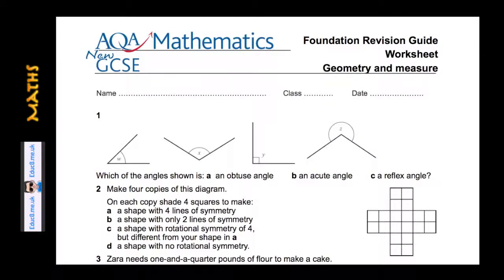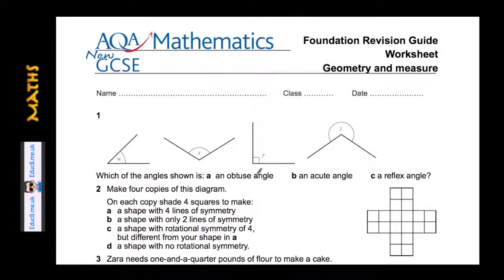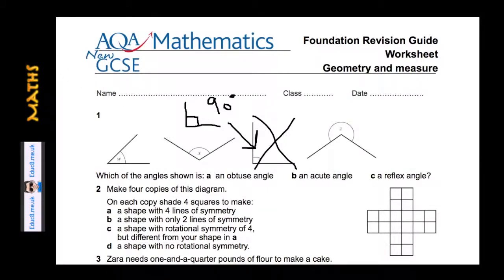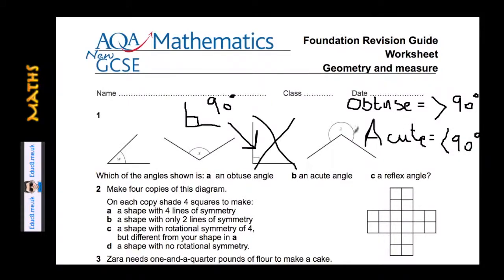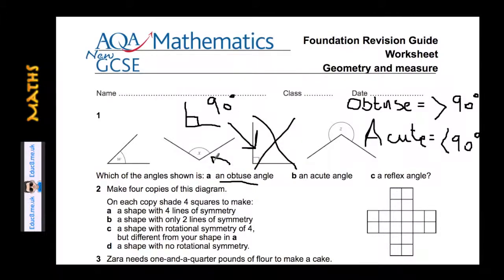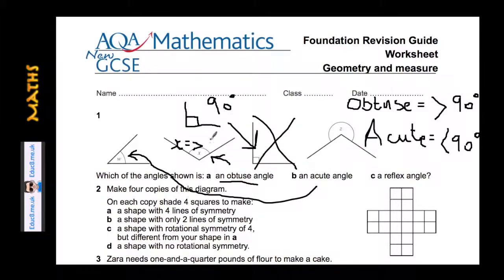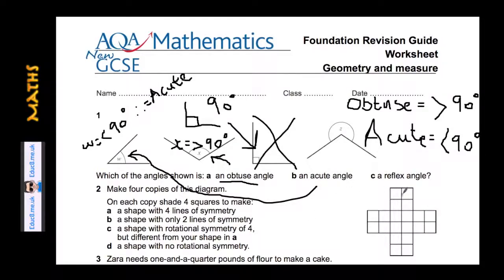Help Yourself: Geometry and Measure - AQA Worksheet